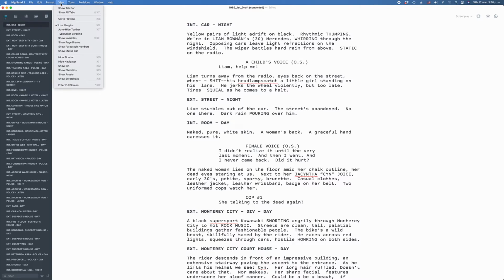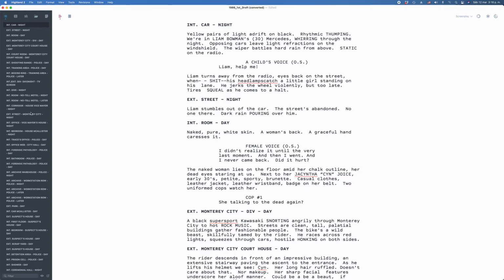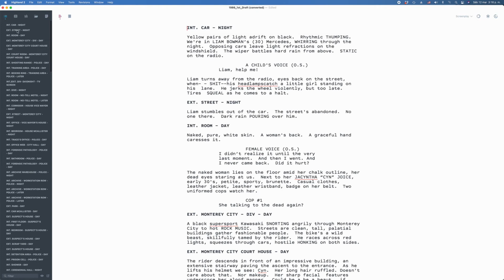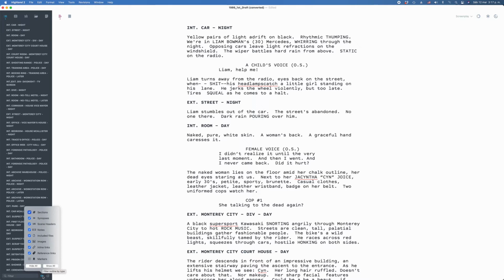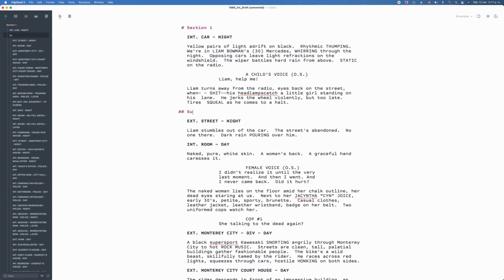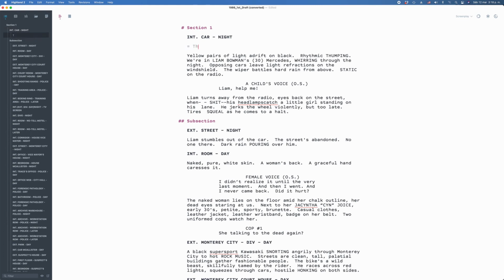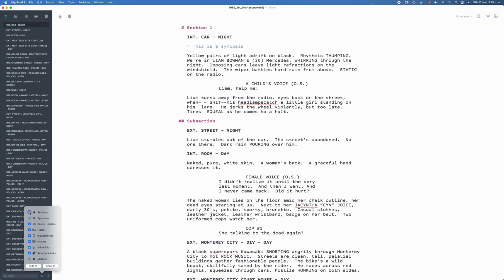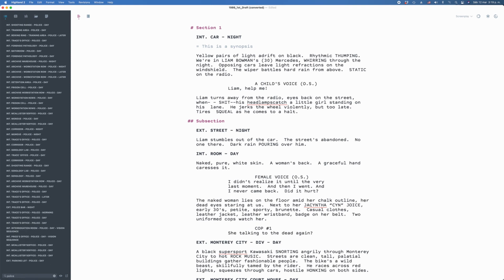Using the Highland Navigator